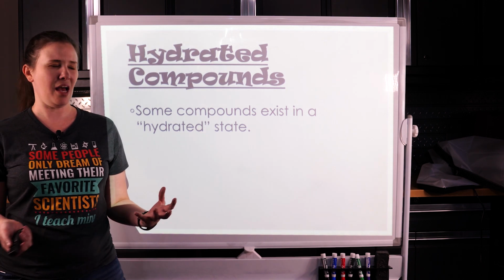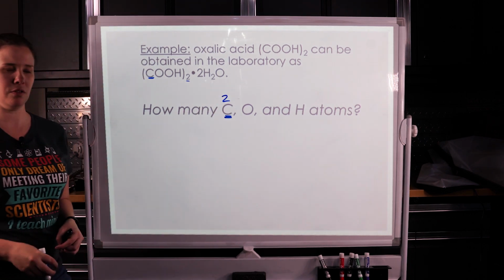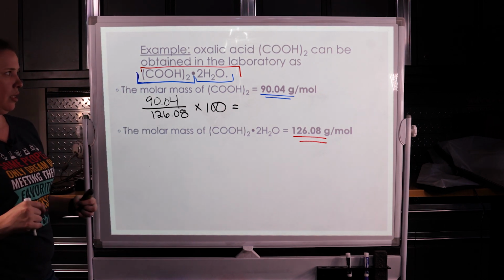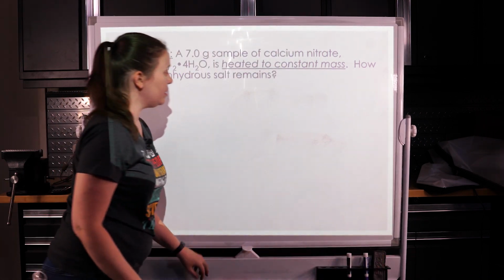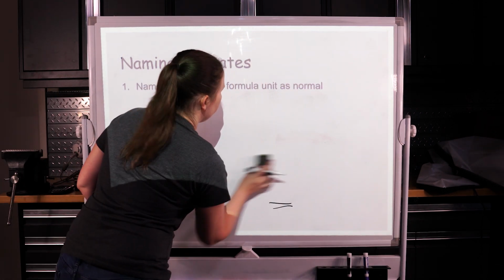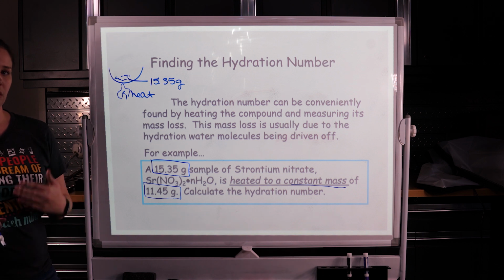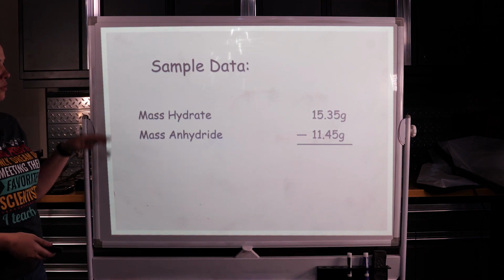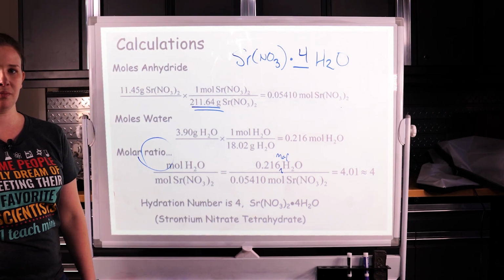U3NE - Hydrates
This does not cover percent error.  An example of a percent error calcuation can be found